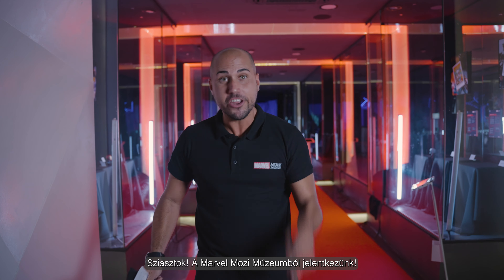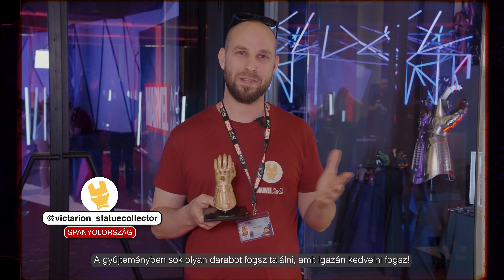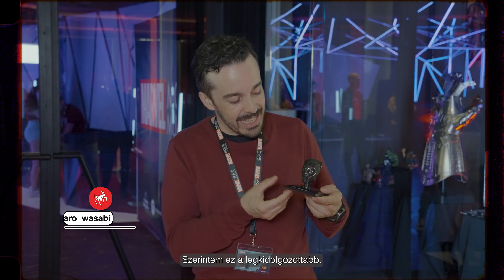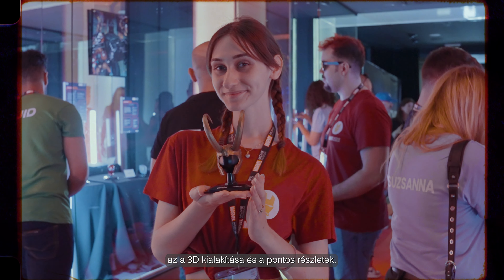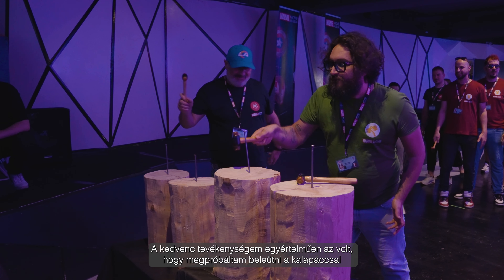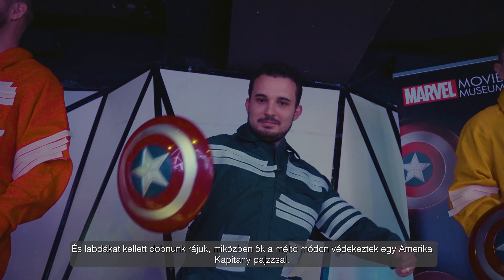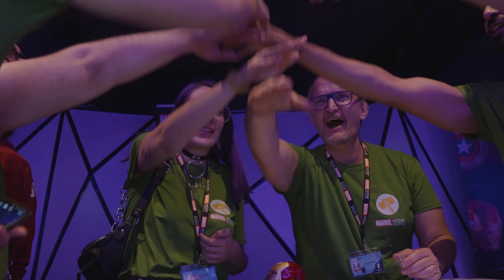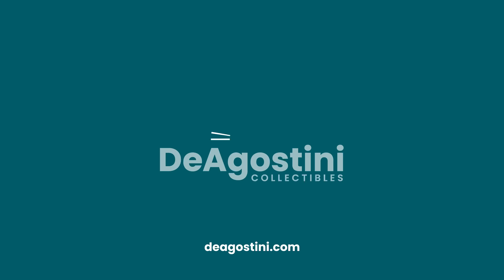Marvel Movie Replicas | Influencers event